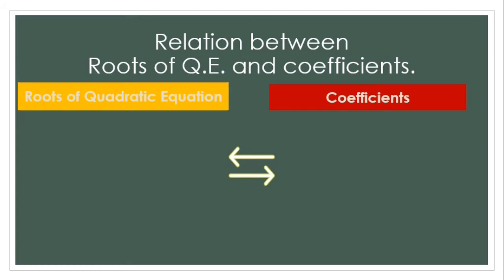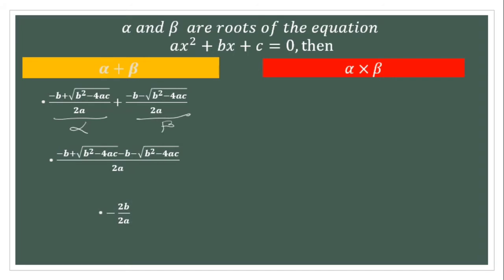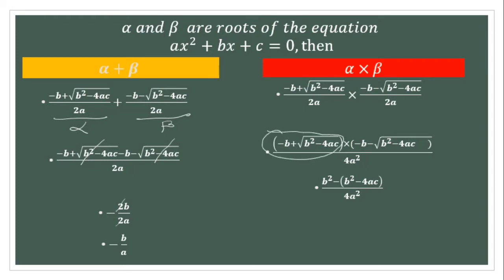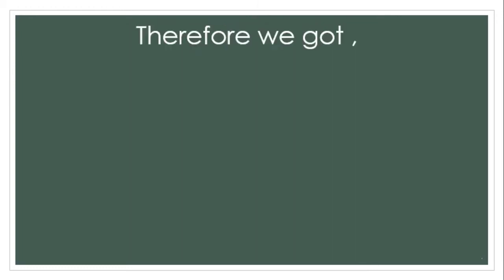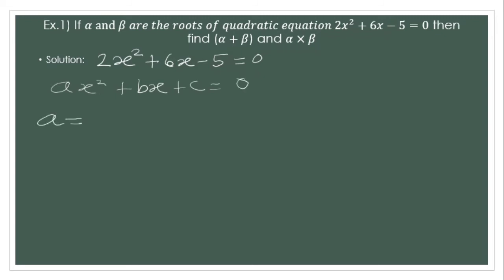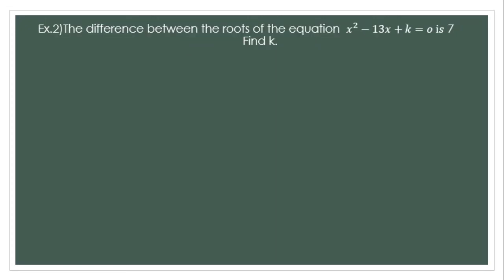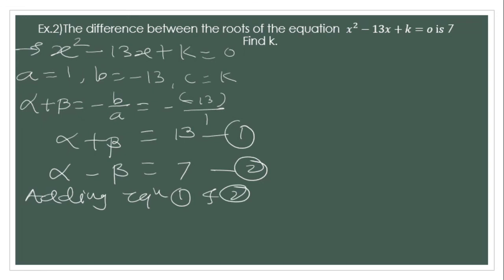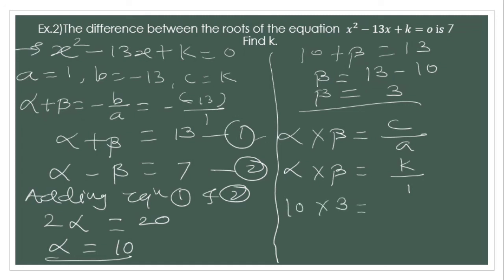Relation between Roots of Q.E. and Coefficients||Class 10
Relation between roots of quadratic equations and coefficients.